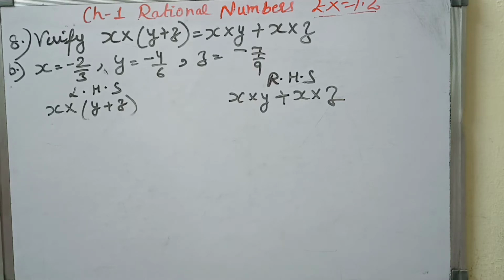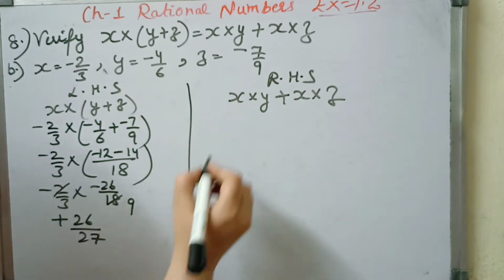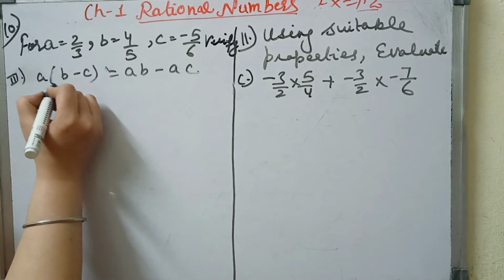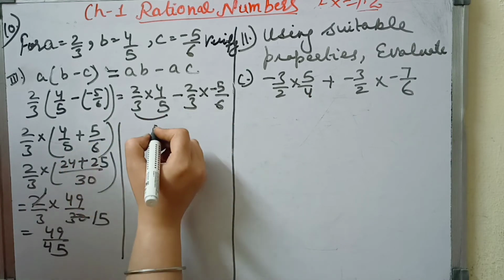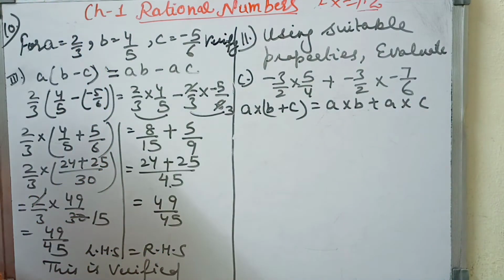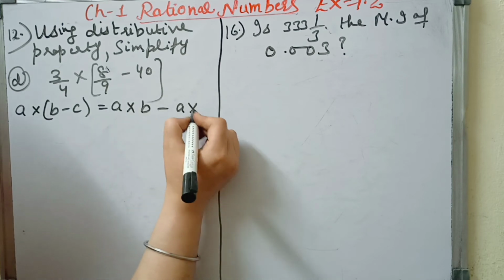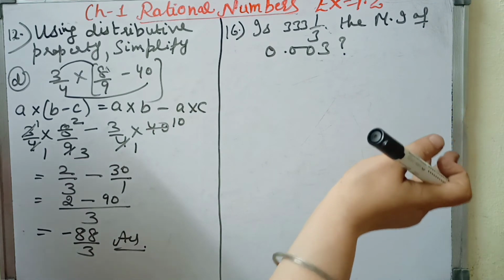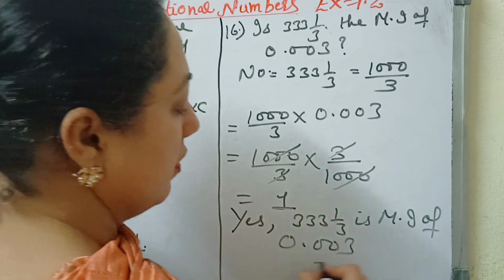Ch-1 Rational No.s ( 8 to 16)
Ch-1 R.No. Ex-1.2(Sums no.8 to16)